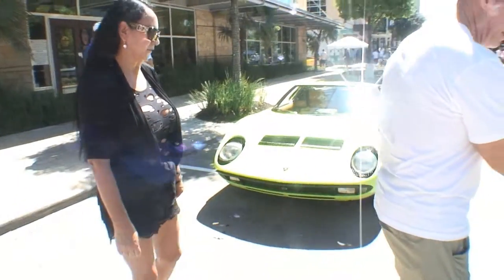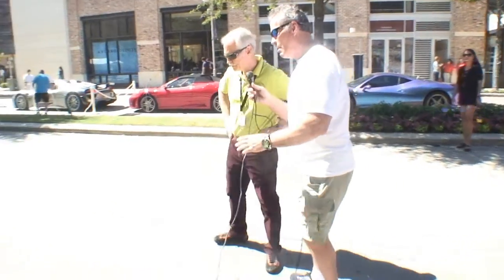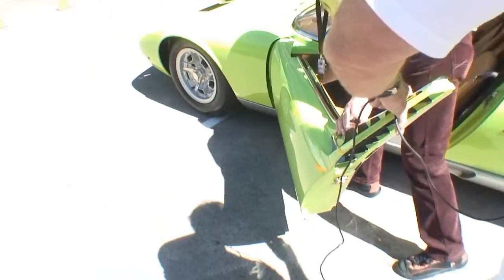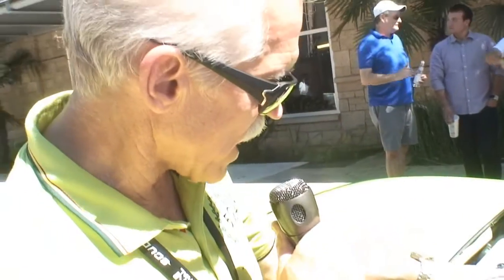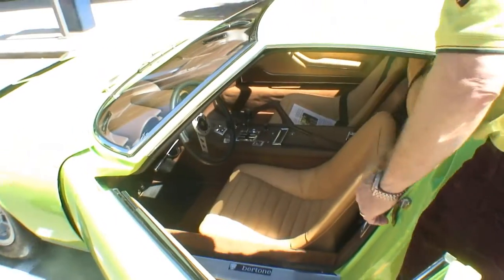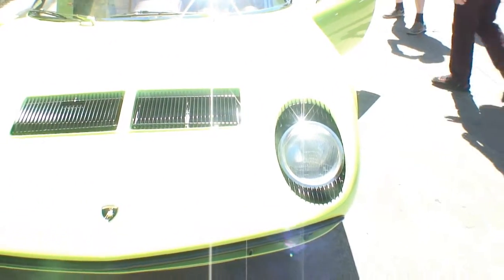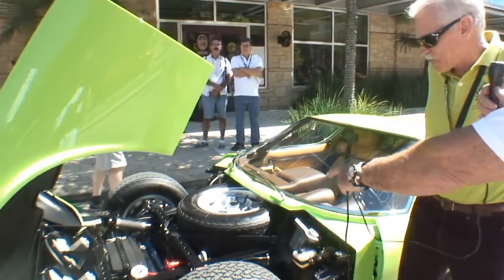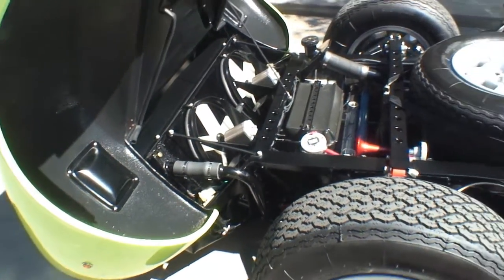1968 Miura Lambo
Gayland is at the Lambo event in Houston Texas and I am interviewing Billy with his 1968 Miura Lambo. It is the 50th Anniversary of Lamborgini.